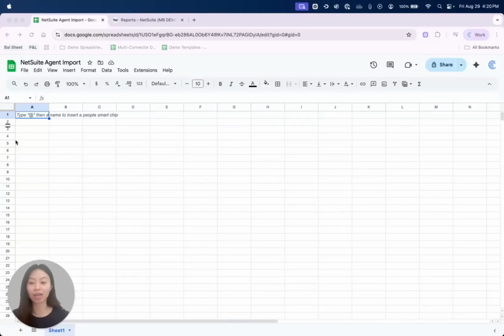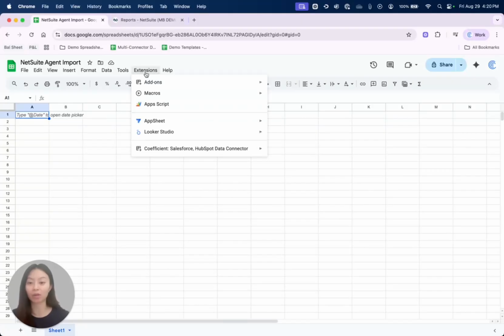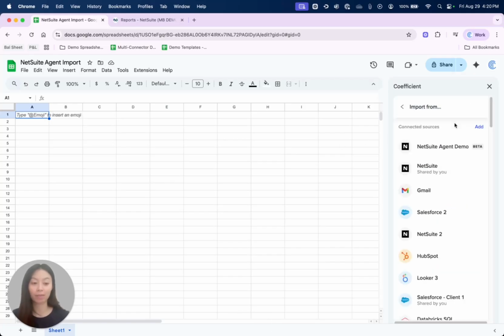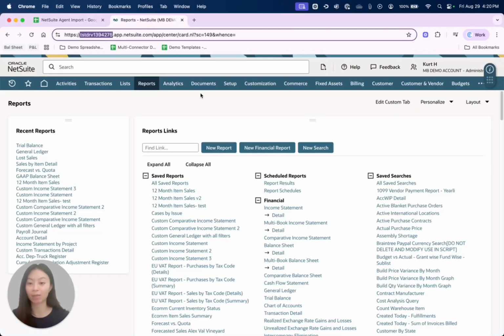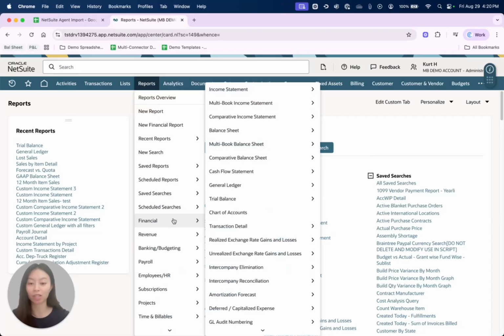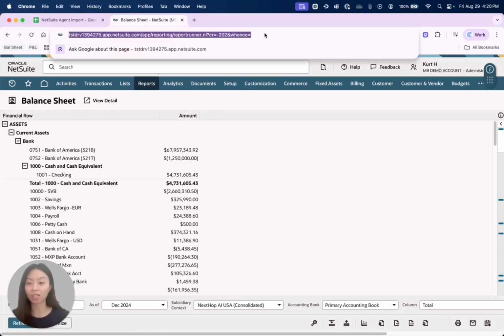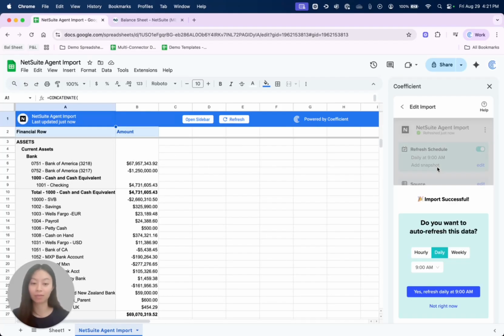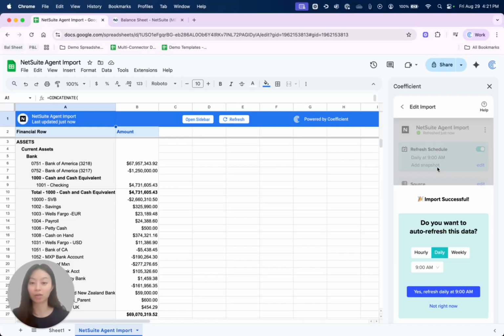How to Use Coefficient's NetSuite Agent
Coefficient is the only solution that syncs any NetSuite data, including custom reports, into Sheets or Excel. Ready to free your finance team from manual reporting?

Want to learn more about what you can do when you connect NetSuite with your spreadsheet?